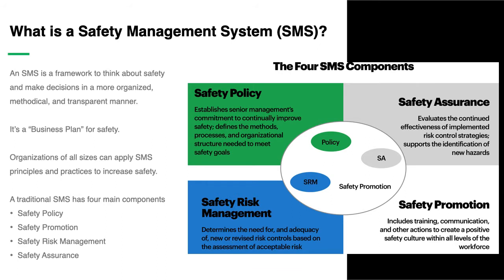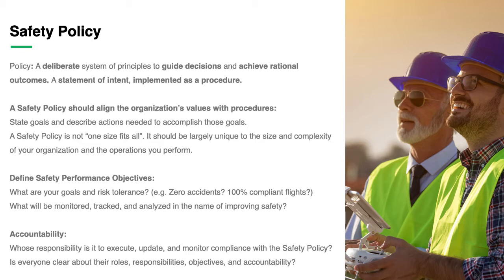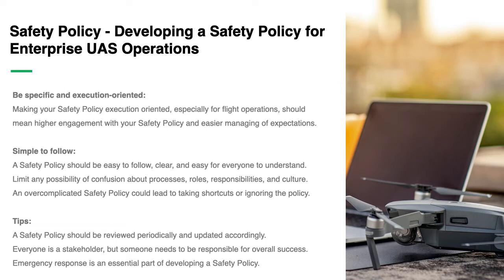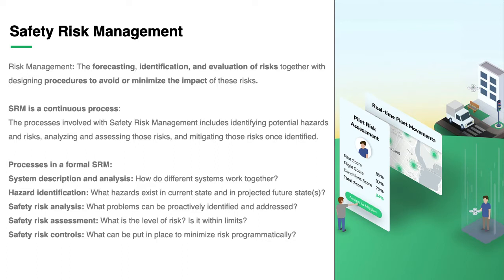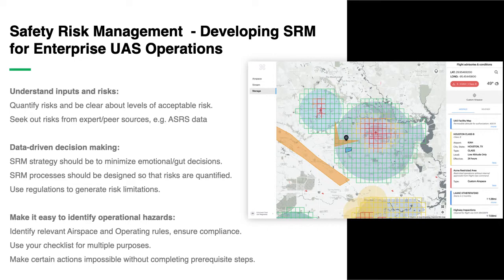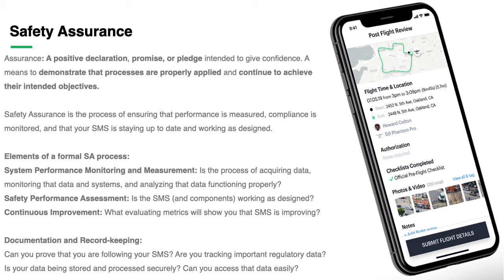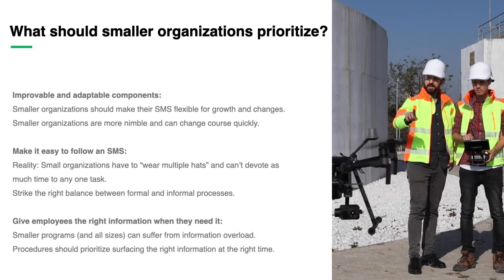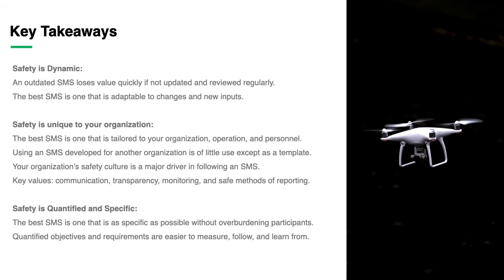Adopting Safety Management System Practices for Your Enterprise UAS Program Webinar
Kittyhawk's Director of Legal & Policy, Andrew Elefant explains how enterprise drone programs can increase safety and compliance by applying Safety Management Systems (SMS) principles to their operations and how to set up an SMS for internal use.

Read key tips for developing an SMS in scaling enterprise and small/medium business UAS programs